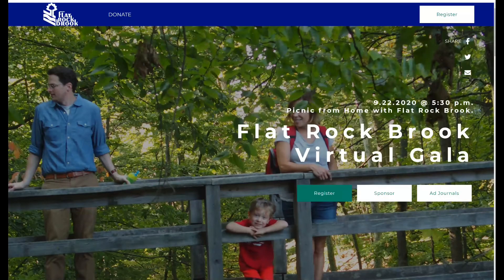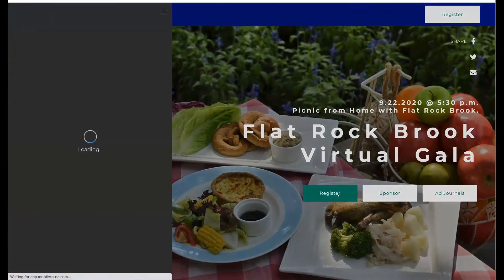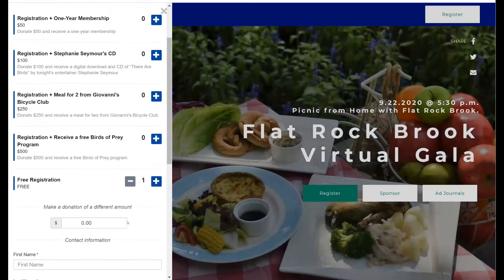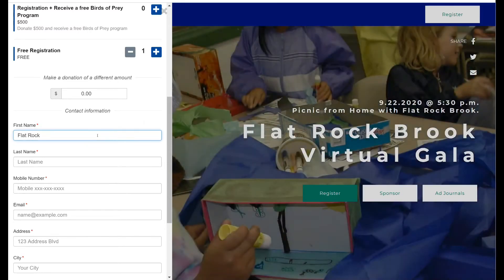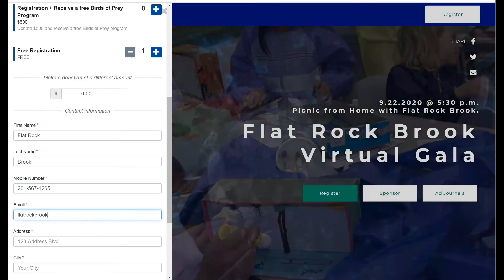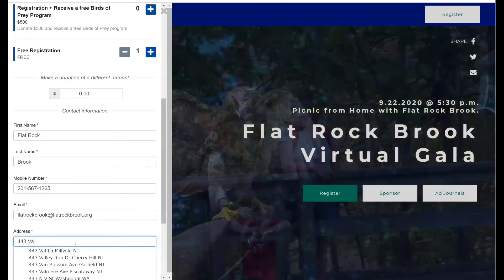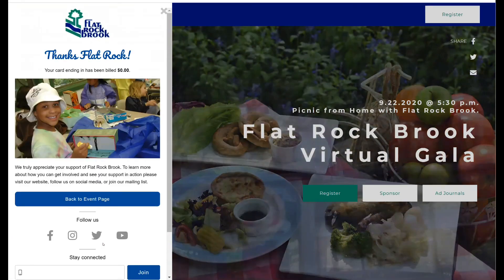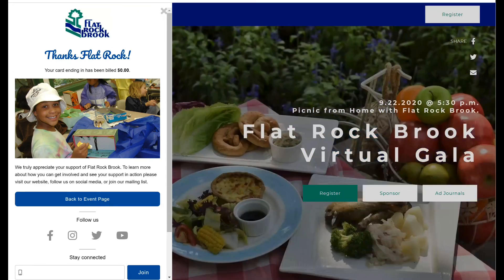Online Gala Registration